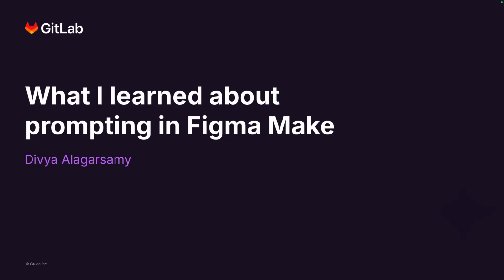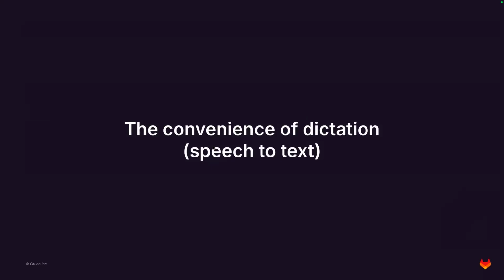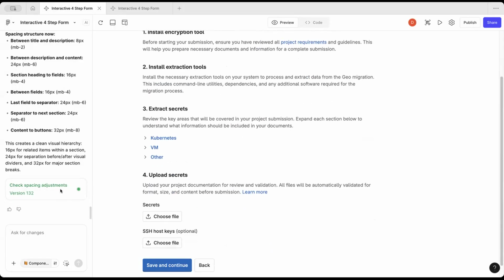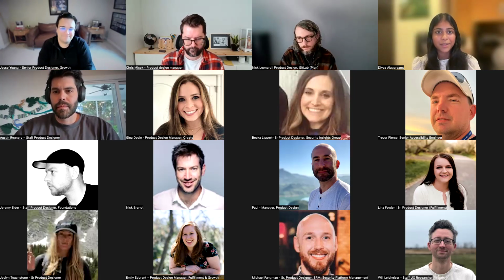UX Forum: What I learned about prompting in Figma Make